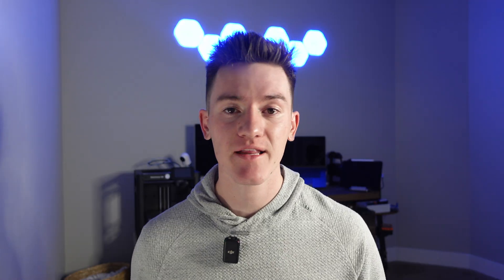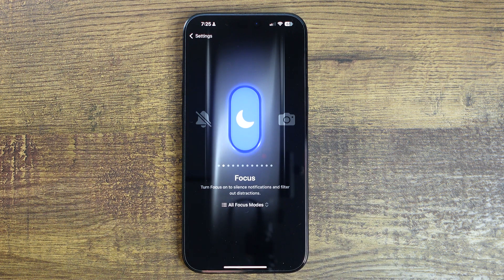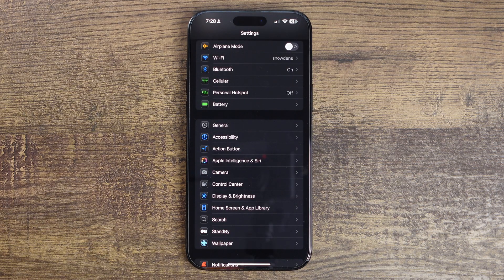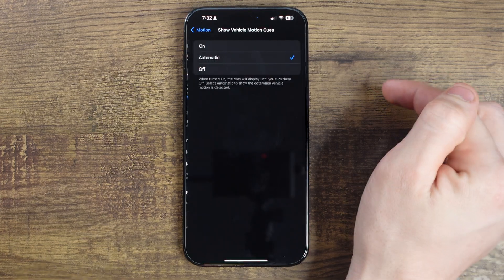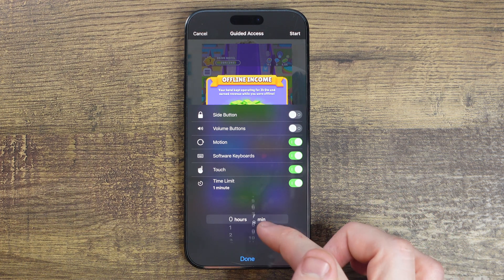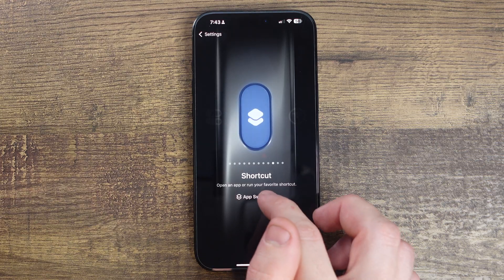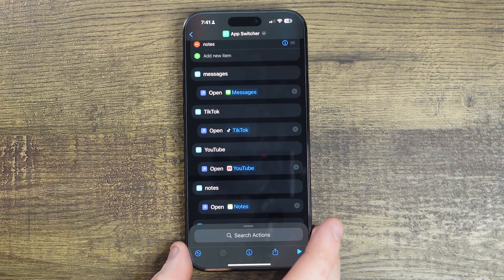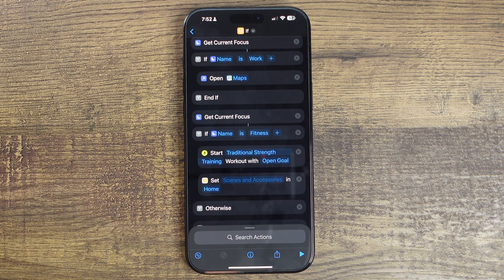STOP Using the Action Button WRONG! Ultimate Guide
🔥 This video is your ultimate guide to mastering the Action Button on your iPhone! From customizing shortcuts to unlocking hidden features, I’ll show you everything you need to know to make the most of this game-changing button. 🍎

Iphone 16 pro

Iphone 16

0:00 - intro
0:26 - what is action button
1:30 - accessibility
2:45 - controls
3:30 - my favorite action button shortcuts